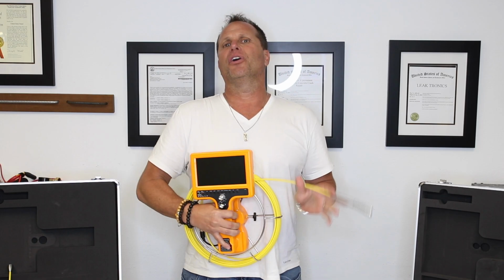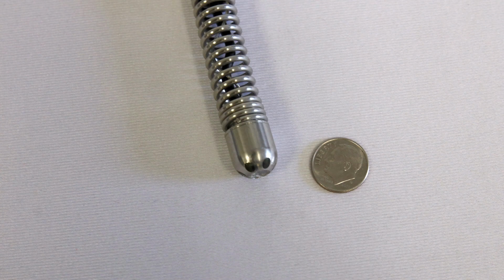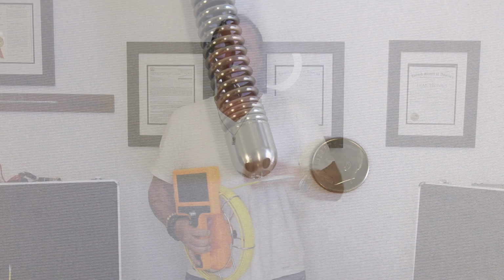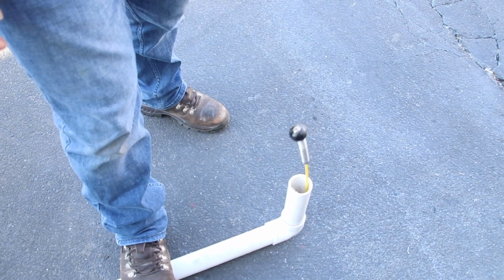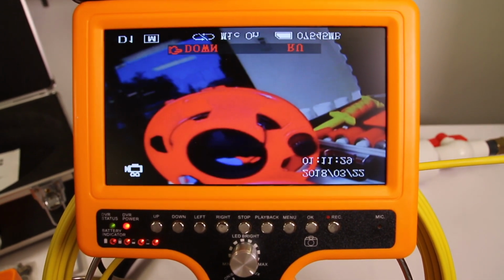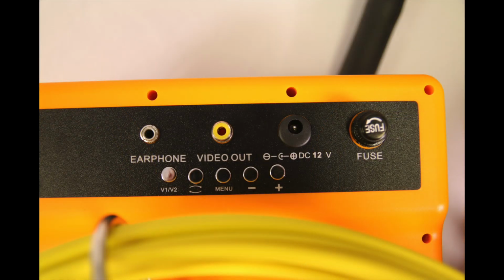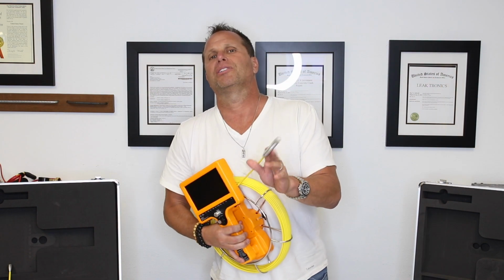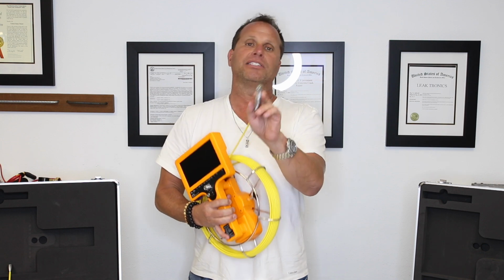Introducing the 1-1/2 Inch Hand Held Video Pro Pipe Camera